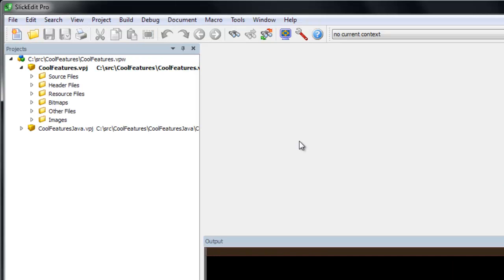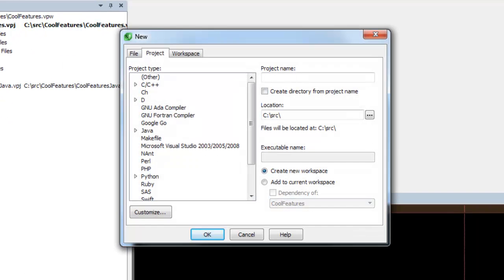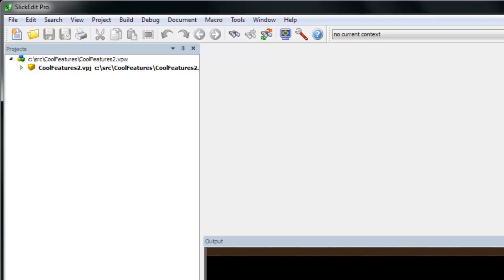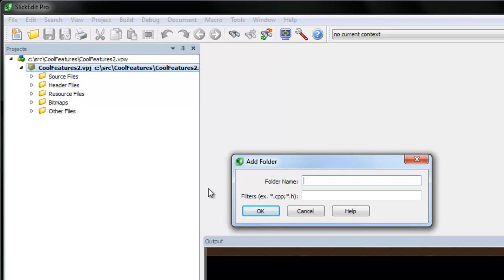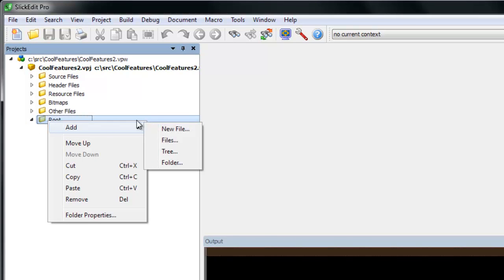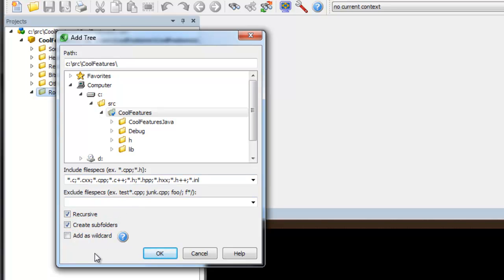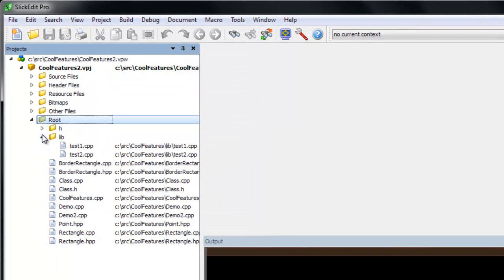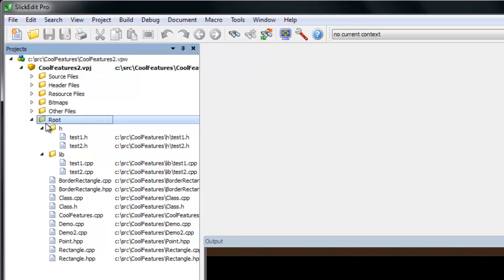SlickEdit - How to Organize the Projects Tool Window - Customized Folders for Directories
How to organize the Projects Tool Window in SlickEdit using customized folders for directories.

The Projects Tool Window can have its layout customized different ways.  This video shows using folders.  You may want to see the Using Projects in SlickEdit playlist